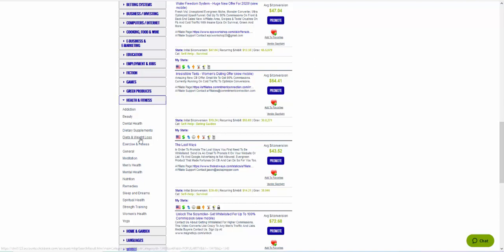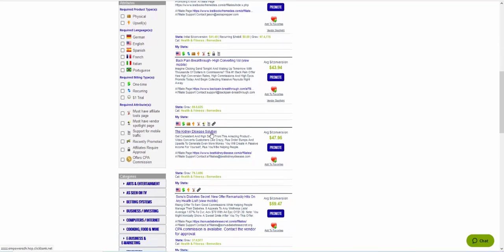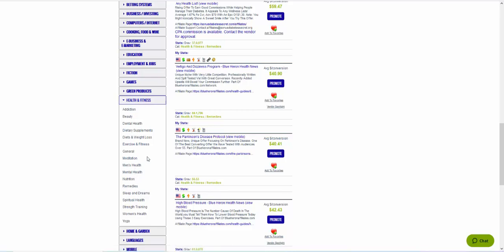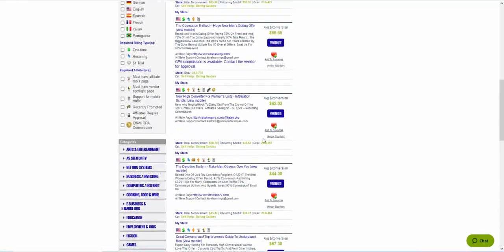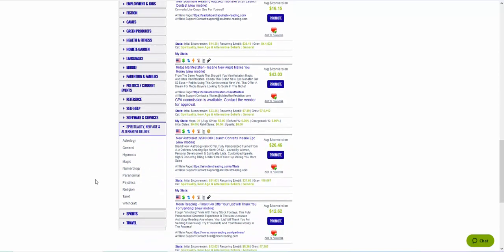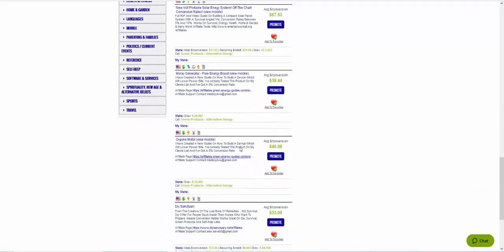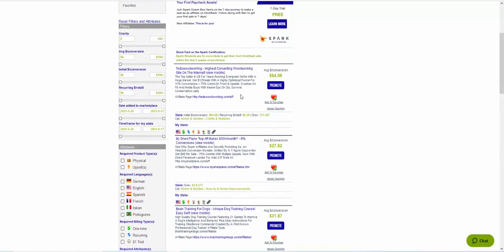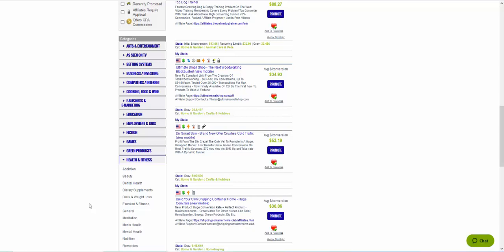Top 5 Clickbank Niches For Beginners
This video will show you some of the top niche areas in Clickbank to start with as a beginner.

I will also explain what makes a good niche when looking at demand.